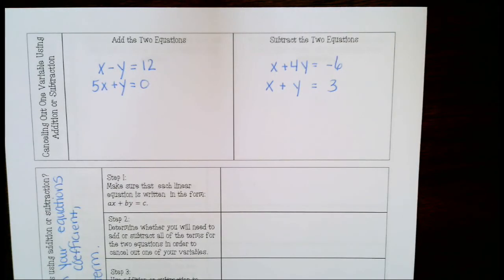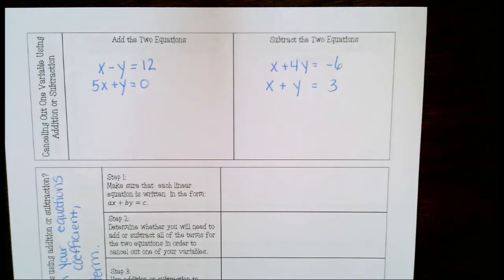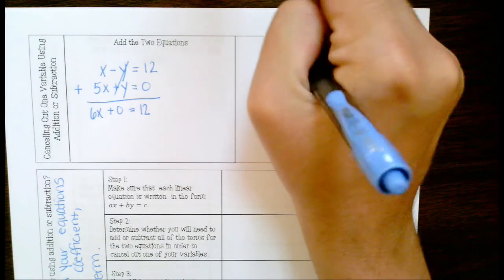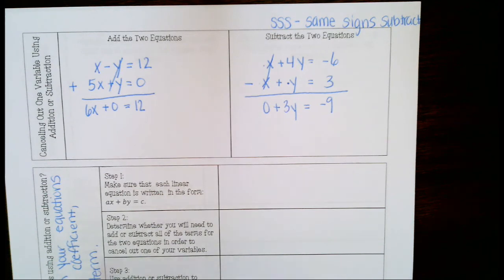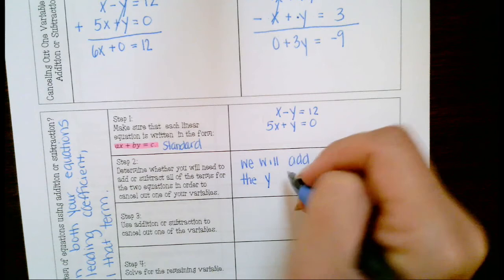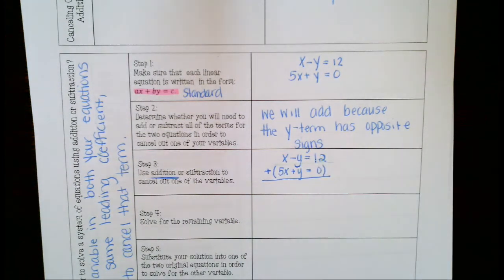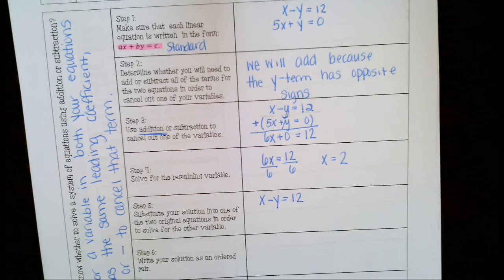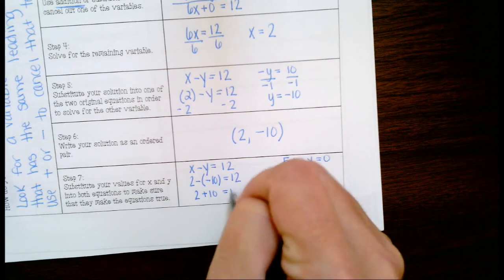systems by elimination